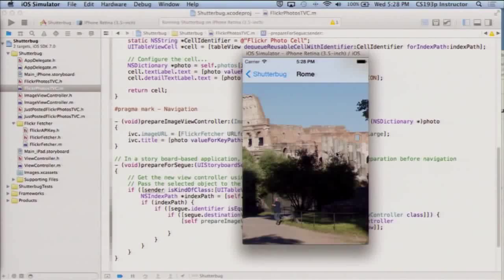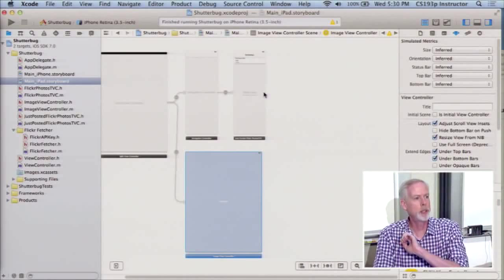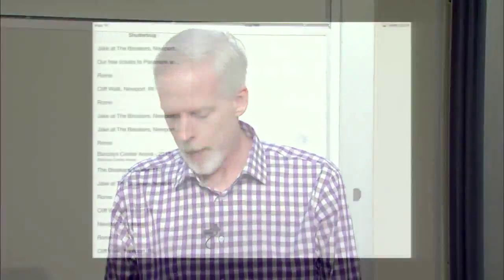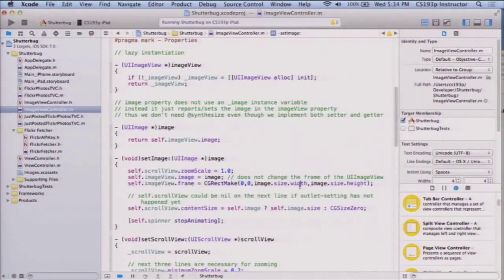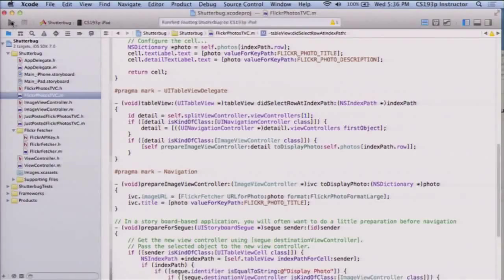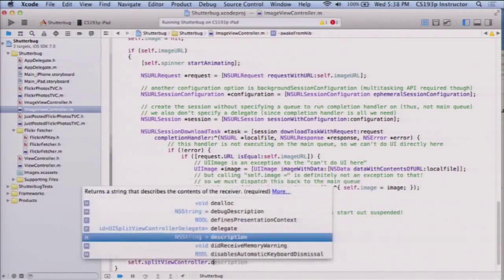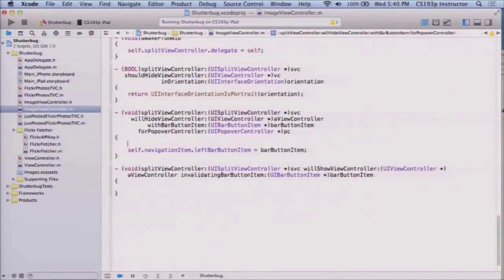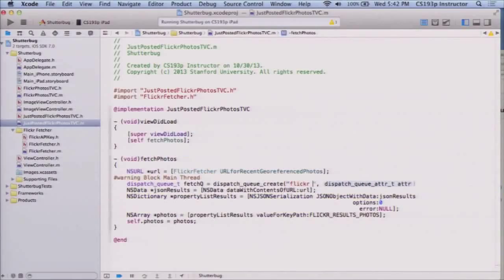Mobile application development - Stanford University Developing iOS 7 #6